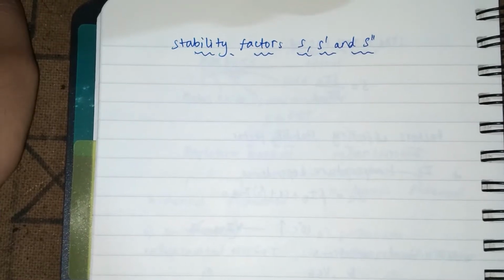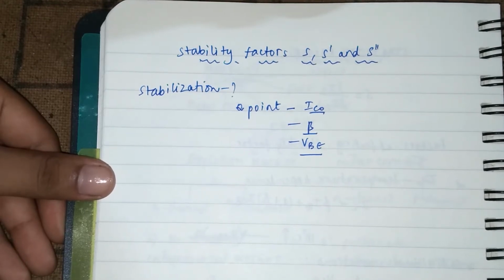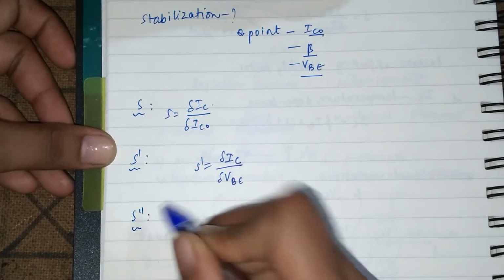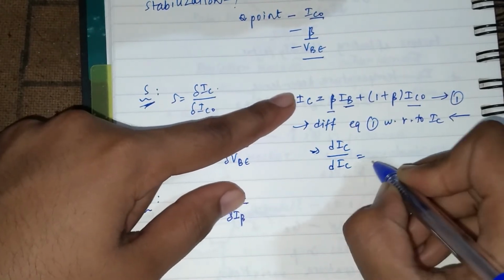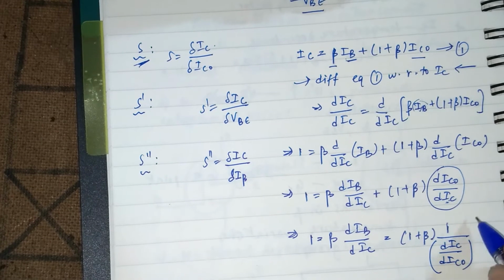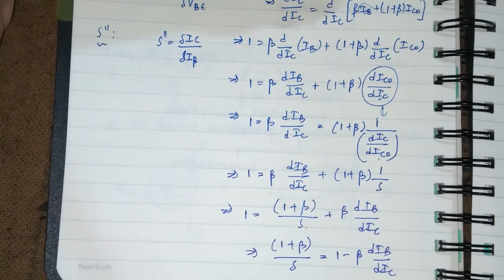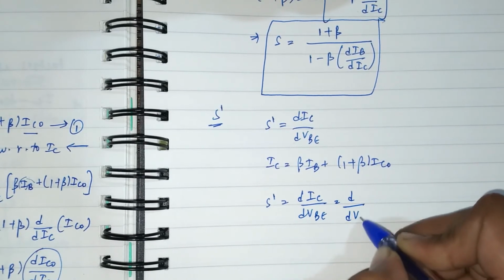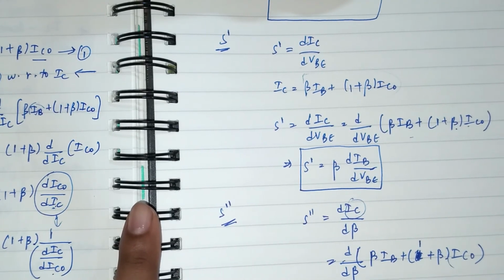Stability factor derivation of S, S', S'' || BJT